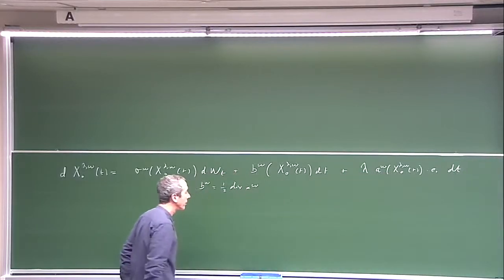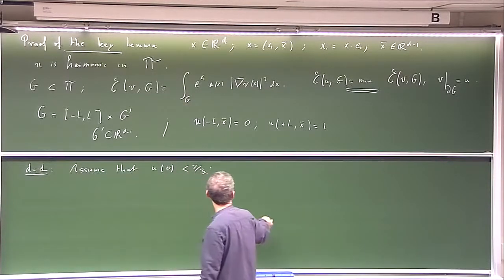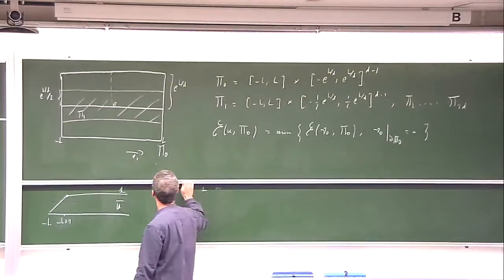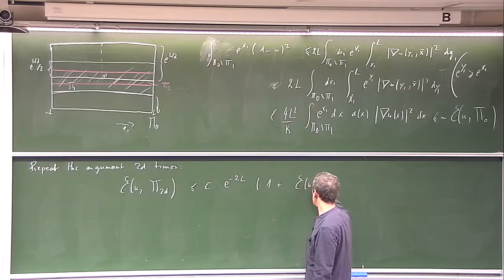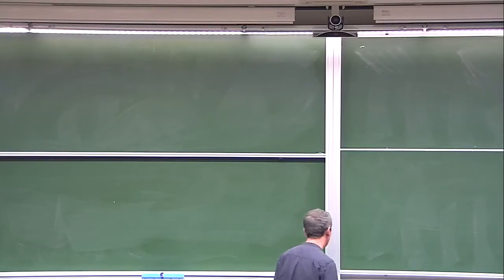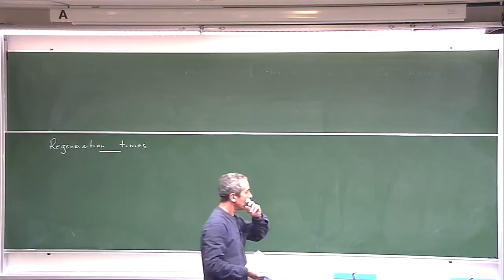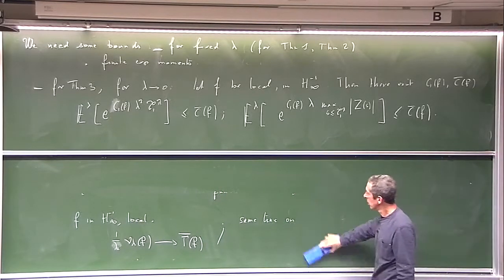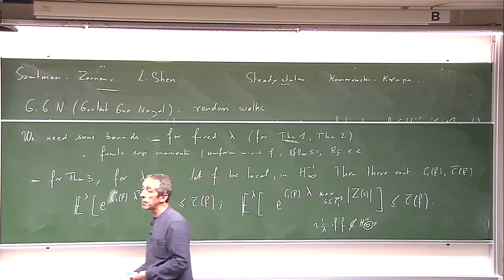Kyoto U. "Fluctuation-dissipation relations for reversible diffusions in a random environment" L.3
"Fluctuation-dissipation relations for reversible diffusions in a random environment"
Lecture 3

Pierre Mathieu
Kyoto University / Distinguished Visiting Professor
Aix-Marseille université / Professor

Nov. 10, 17, 24, 29 and Dec. 1, 2017

Fluctuation-dissipation relations (FDR) were introduced in statistical physics to describe off-equilibrium dynamics; they express the linear response of a perturbed system as correlations for the un-perturbed system.
When applied to reversible diffusions in a random environment, they yield the so-called Einstein relation: the derivative of the effective drift of a diffusion in a random environment subject to a small external force equals the effective variance of the un-perturbed dynamics in the direction of the perturbation.
The aim the course will be to explain the proof of FDR for reversible diffusions in a random environment with finite range of correlation. The proof also provides a full description of all the scaling limits of such processes.

Lecture 3
"A priori estimates on diffusions" We gather some PDE estimates for diffusions with a local drift.